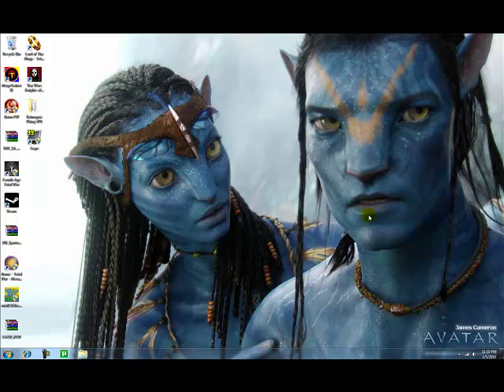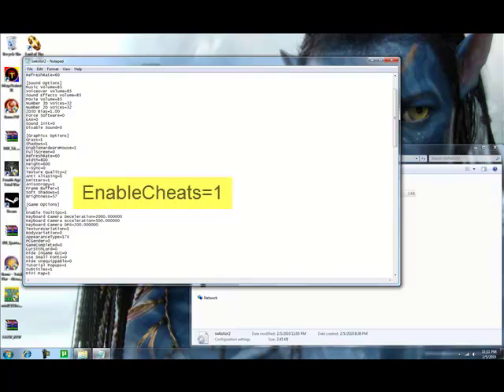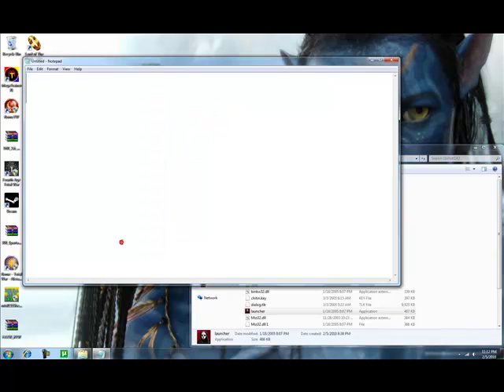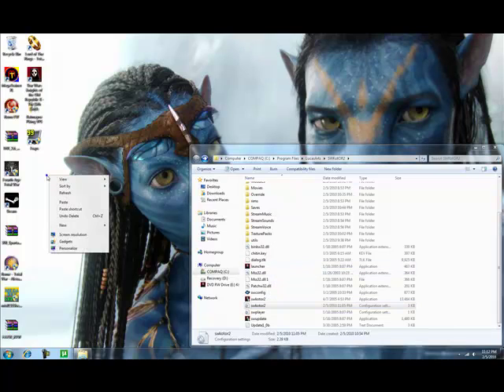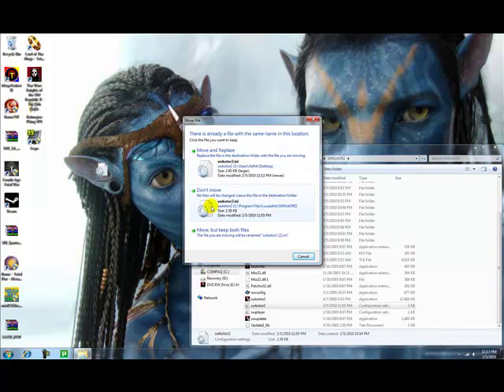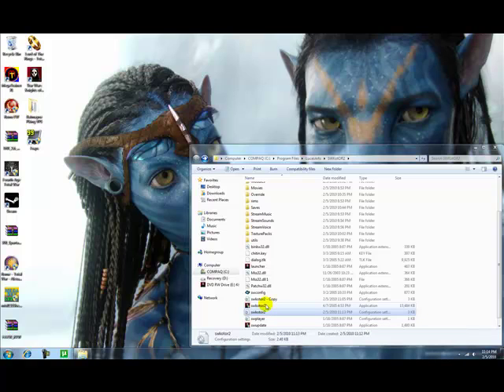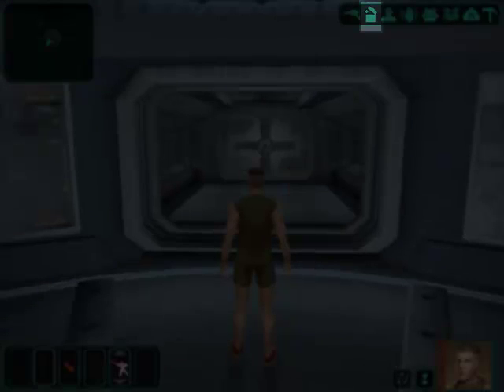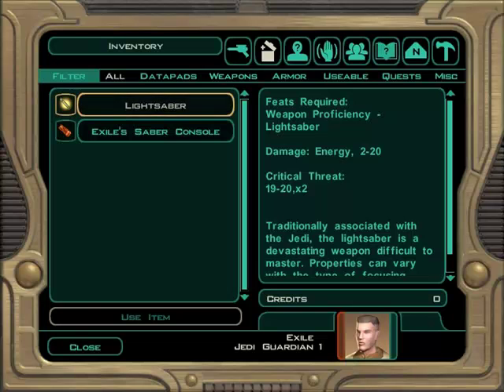How To Use Cheats On Kotor 2 (vista/xp/windows7)